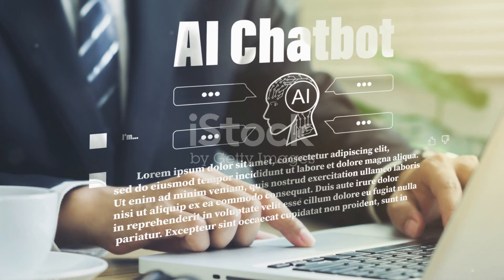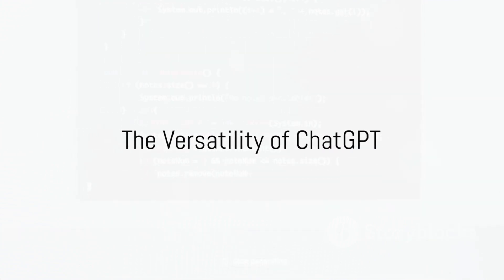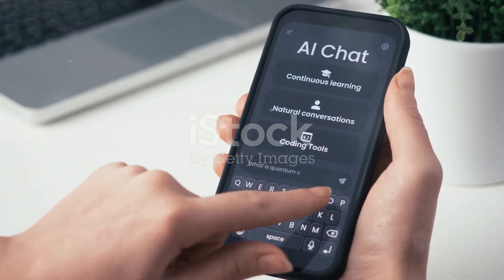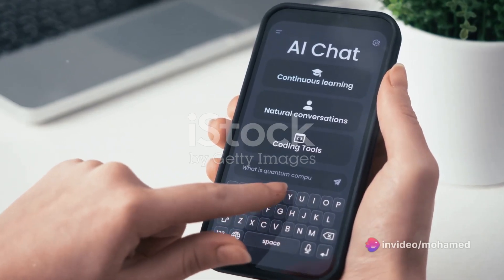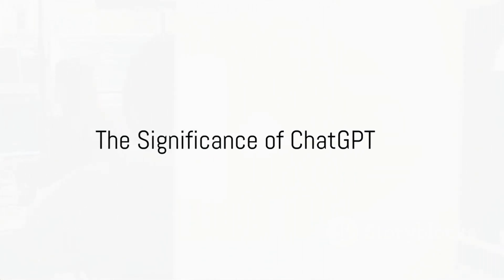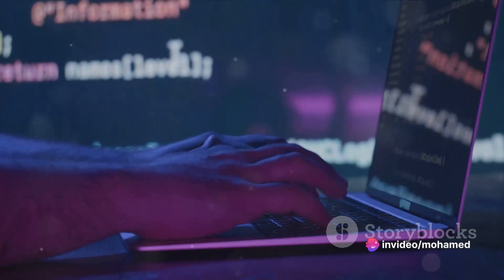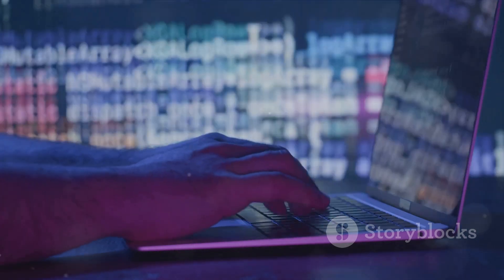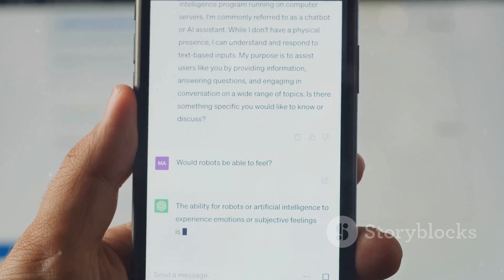Unveiling the Evolution: A Journey Through the History of ChatGPT!!!!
Join us on a captivating journey as we delve into the rich history of ChatGPT, tracing its remarkable evolution from inception to the present day. Explore the milestones, breakthroughs, and transformative moments that have shaped this revolutionary language model. From its early developments to the cutting-edge GPT-3.5 architecture, we unravel the fascinating story behind the creation and advancements of ChatGPT. Whether you're a tech enthusiast, language model aficionado, or just curious about the evolution of artificial intelligence, this video is your ticket to a deep dive into the captivating history of ChatGPT. Don't miss out on this enlightening exploration that brings to light the incredible strides made in the world of conversational AI!